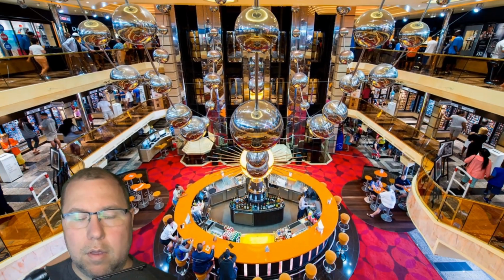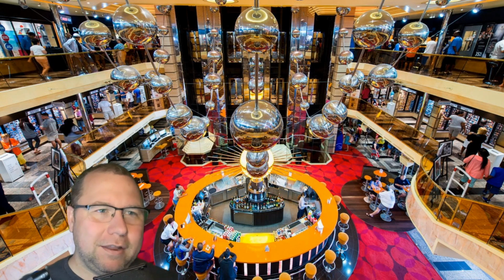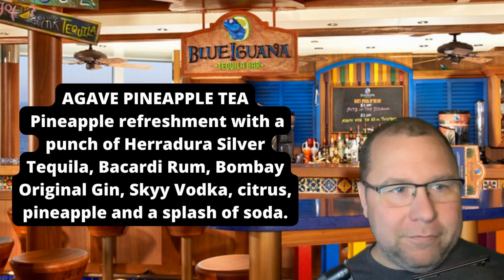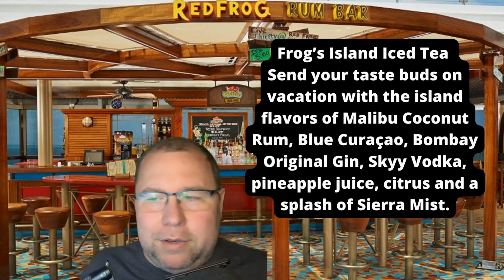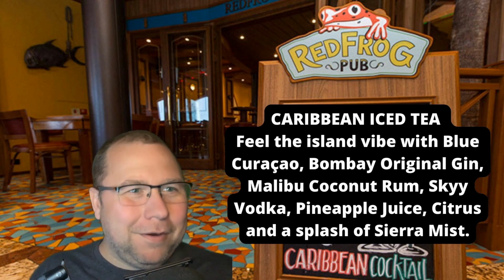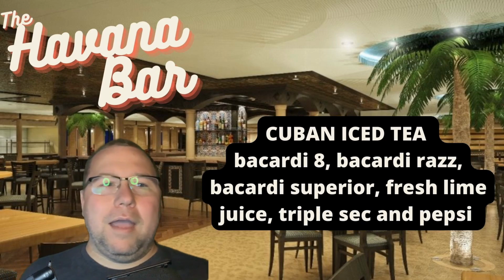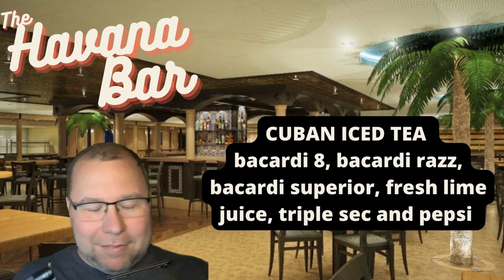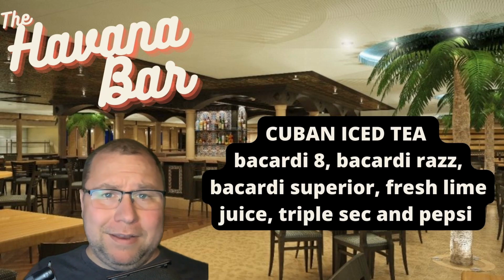Carnival Cruise VLOG: The Carnival Sunshine Bar Adventure Story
On Todays Vlog, we are going to talk about my time on the Carnival Sunshine and my adventure trying to find the perfect Long Island Iced Tea.  Almost every bar on board the ship has its own version and we break it down to best to worse.

I'm about to take you all on an adventure on an adventure!  Here we create videos all about the tips and tricks of traveling.

My favorite vacation is going on a Carnival Cruise.  We cover just about everything when it comes to Cruising. We love to explore the culture, small historic towns, food scene, the people, amazing history, colonial cities, beaches, nature, and MORE! We also like to go on adventures all around the United States, and we sometimes drag our Retro Camper Studio out with us well.

You can also listen to our podcast: Carnival Cruise Podcastaways is hosted by Trevor Shelby and Thomas Kennedy. It is a podcast all about Carnival Cruises, news, tips, tricks, funny stories and so much more!